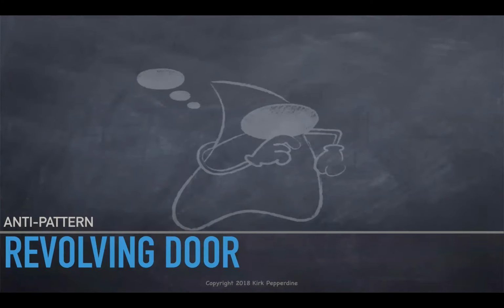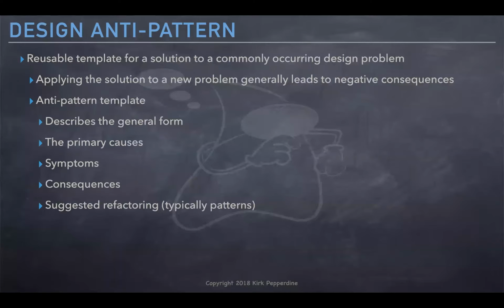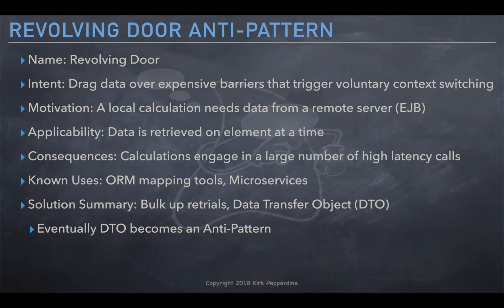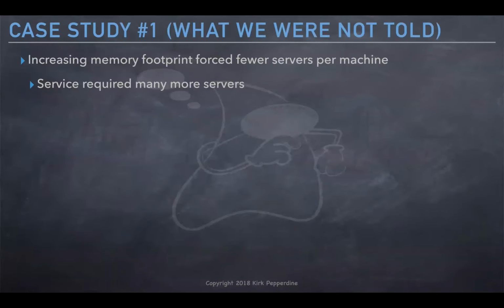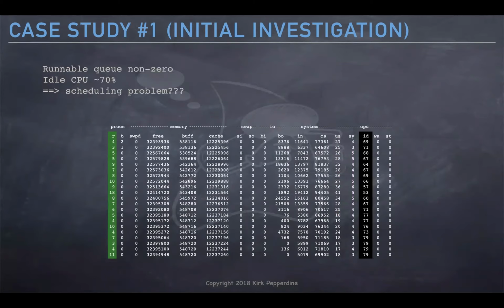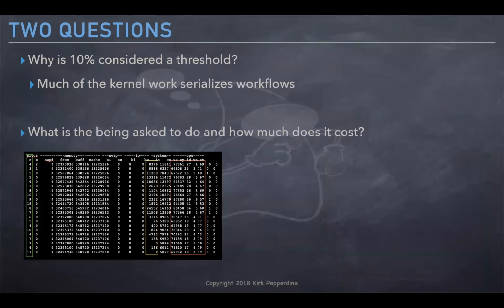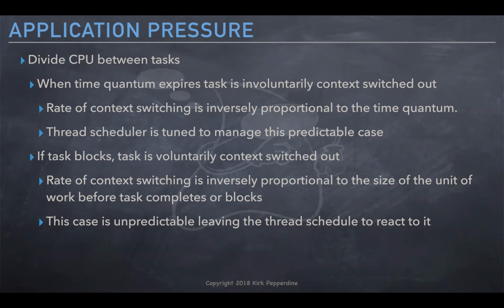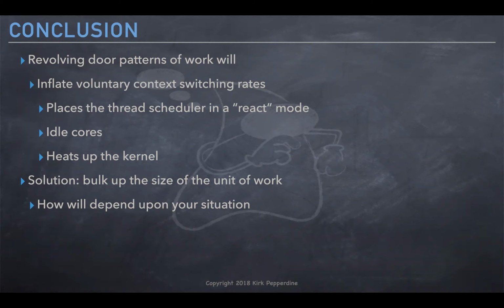J4K June 9, 2021 - Kirk Pepperdine - Performance Antipatterns: Revolving Door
High Density refers to the use of virtualization to run more applications on each server/machine to increase processor usage and reduce idle time” – source now in witness protection. Seriously? It’s that easy, we can just jam more virtual machines into a piece of hardware and we will increase CPU utilization and consequently reduce wasteful idle time? While this might be true if we only had a CPU to work with but a computer contains so much more than the CPU and we can exhaust those resource long before the CPU is max’ed out. In this talk I’m going to cover how the performance antipattern – Revolving Door, can exhaust these other resource that will prevent you from increasing your processor usage and reducing idle time.